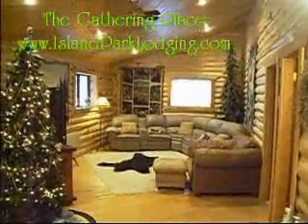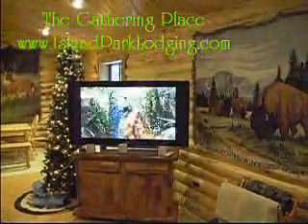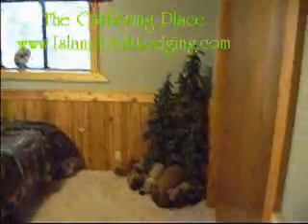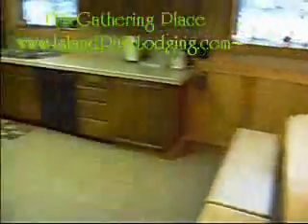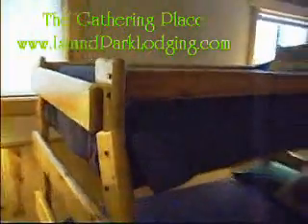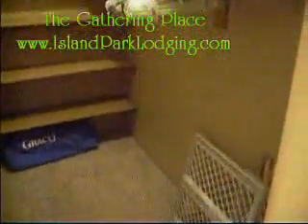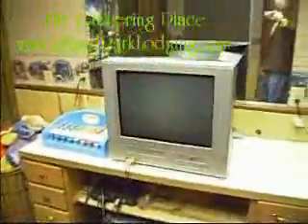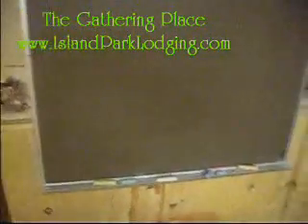Island Park Cabin Rentals - The Gathering Place in Macks Inn Area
Beautiful Island Park Idaho Vacation Cabin Rental, Sleeps 31 -- great for family reunions.  Near Yellowstone, Henry's Lake, Macks Inn, Island Park Reservoir, Hebgen Lake, Mesa Falls, Snake River, Henry's Fork, for fly fishing, rafting, boating, skiing, snowmobiling, kite skiing, golfing.  6 Bedrooms, 5 baths, new hot tub.